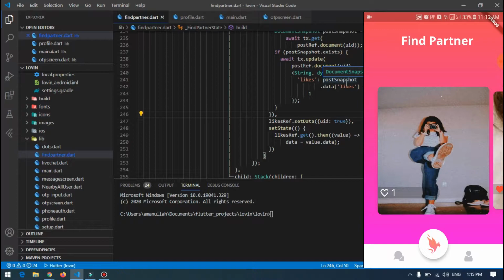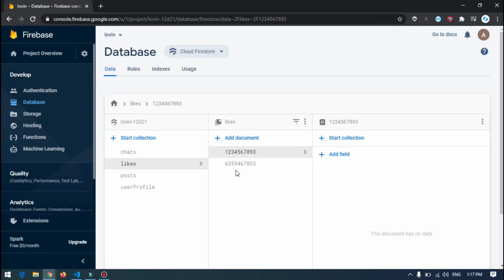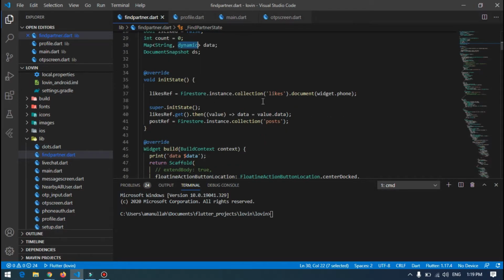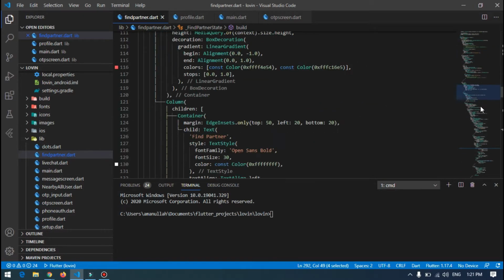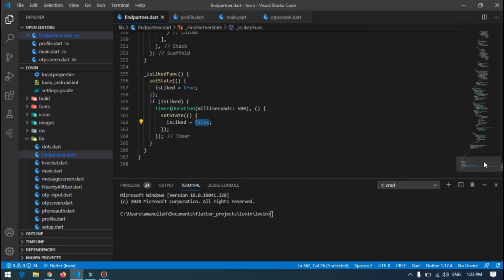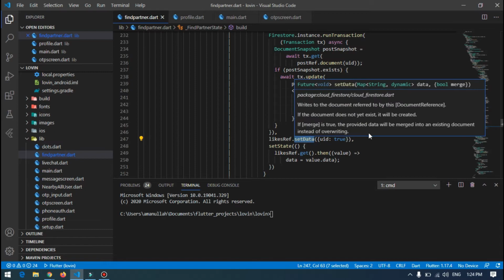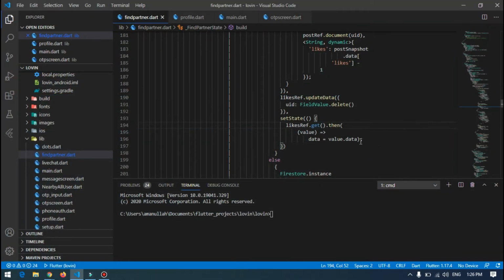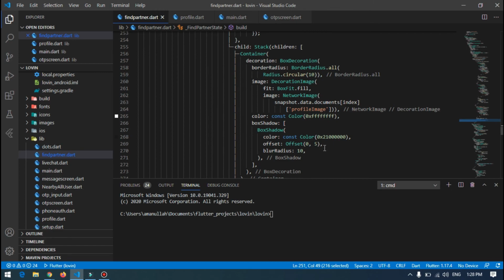Like System Using Firebase & Flutter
In this video, I’ll show you Like System Using Firebase & Flutter. Enjoy!
implementation of liking system in your app using Firebase, follow till the end.

About My Channel:
Hello Dear,

LazyTechNo Will Provide These Contents:

- News & Updates, Tips & Tricks, Setup & Configurations, Problem Solving.

- Tips & Tricks, App Reviews, Useful Apps, Hacks.

- Problem Solving, Error Fixing, App Development, Website Development, Database, Scripting, Automations.

- Photo & Video Edits, Graphic Design, UI/UX Design, Web & App Design.

- Latest Game Reviews, Tips & Tricks, Hacks, Solutions, Updates.

- Hacking Tutorials.

- Tech Entertainments, Fun Tests And Shows.